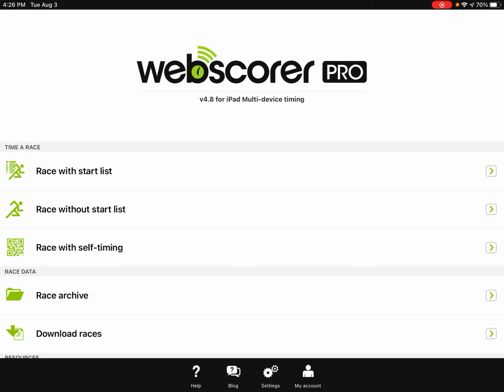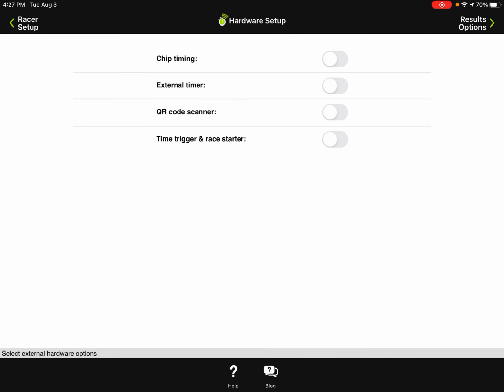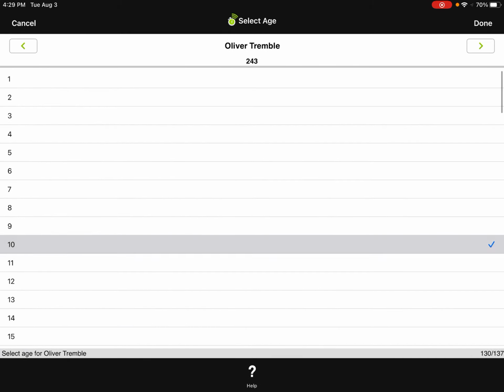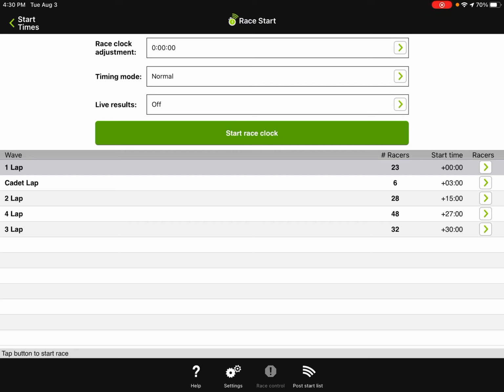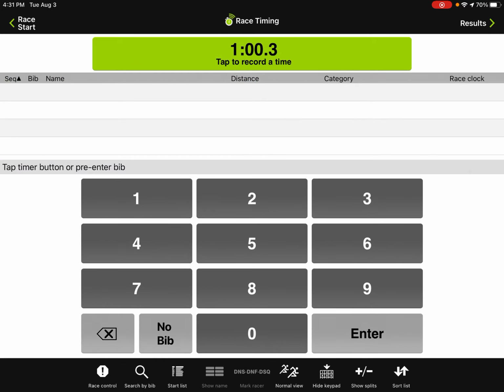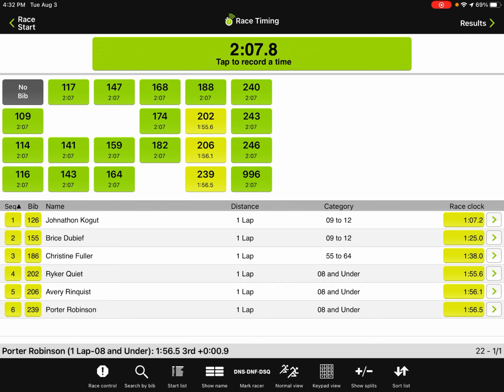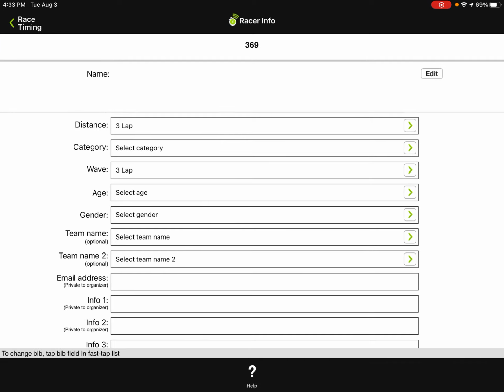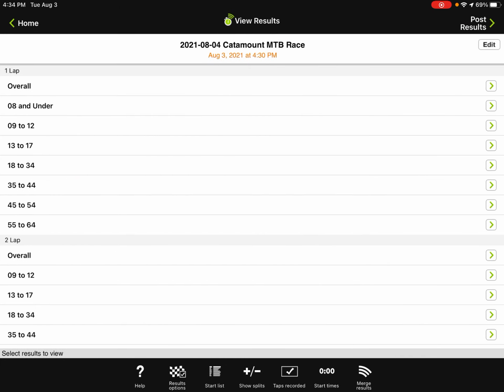COFC webscorer how-to download start list, time the race, and finish and upload results